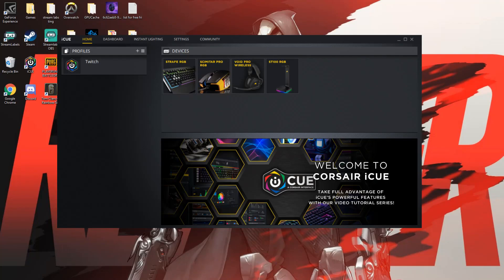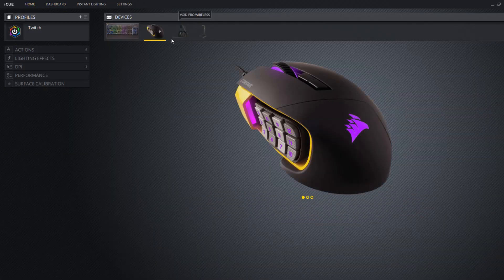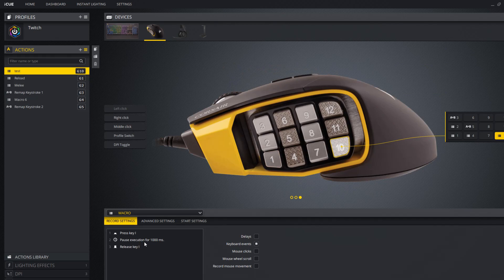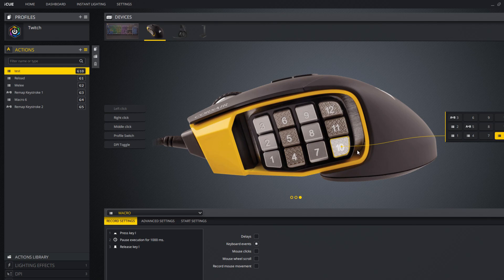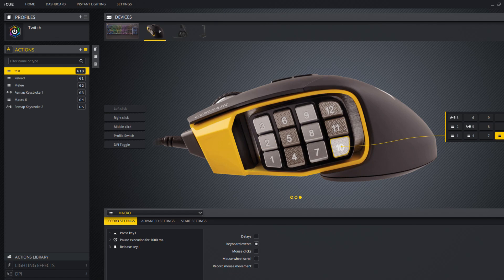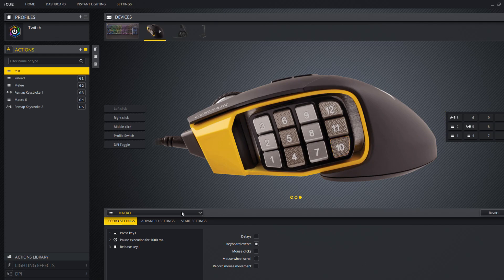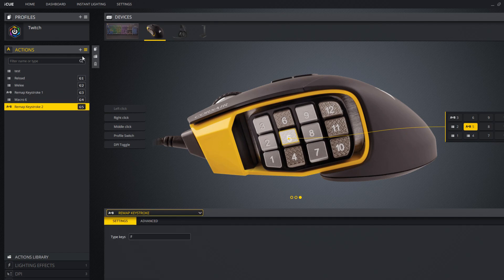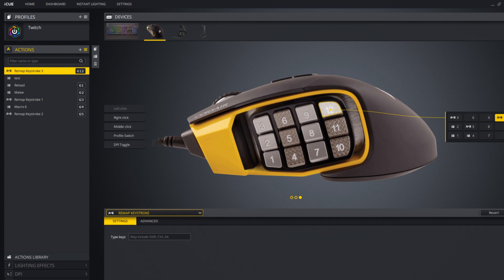Tutorial Tuesday| Episode #13| key mapping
Hey guys and welcome back to Tutorial Tuesday in this video i am showing you how to use and program the key mapping on the ICU corsair software.